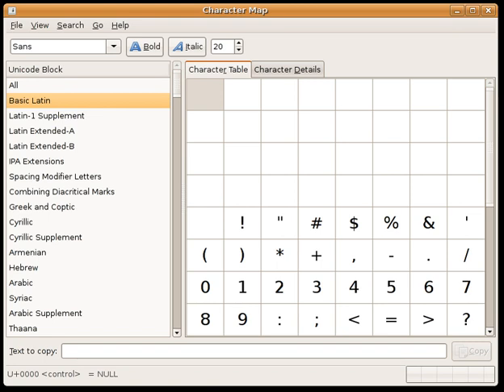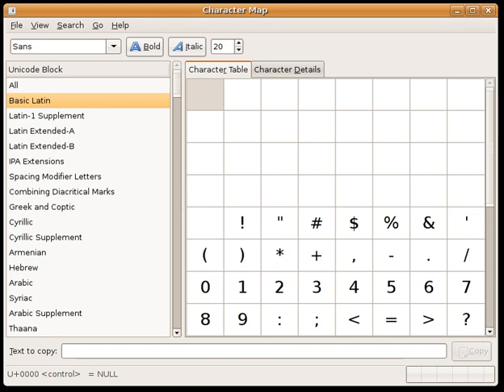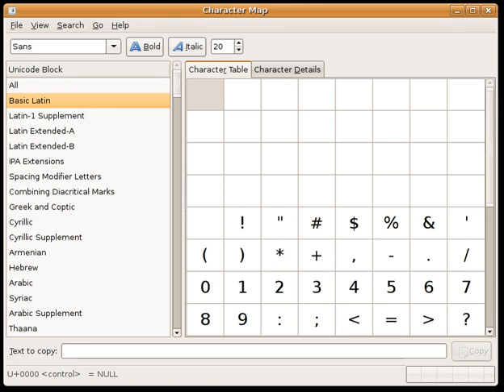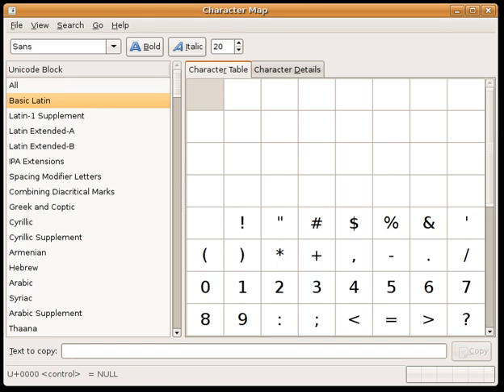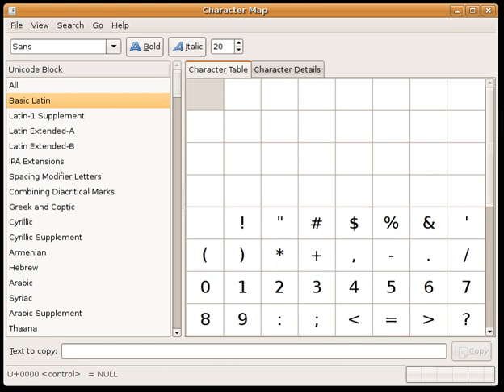IAST | Wikipedia audio article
This is an audio version of the Wikipedia Article:
IAST

00:00:43 1 Use
00:01:59 2 Inventory and conventions
00:02:55 3 Comparison with ISO 15919
00:03:32 4 Computer input by alternative keyboard layout
00:04:31 5 Computer input by selection from a screen
00:06:03 6 Font support

- Socrates

SUMMARY
The International Alphabet of Sanskrit Transliteration (I.A.S.T.) is a transliteration scheme that allows the lossless romanization of Indic scripts as employed by Sanskrit and related Indic languages.  It is based on a scheme that emerged during the nineteenth century from suggestions by Charles Trevelyan, William Jones, Monier Monier-Williams and other scholars, and formalised by the Transliteration Committee of the Geneva Oriental Congress, in September 1894.  IAST makes it possible for the reader to read the Indic text unambiguously, exactly as if it were in the original Indic script.  It is this faithfulness to the original scripts that accounts for its continuing popularity amongst scholars.